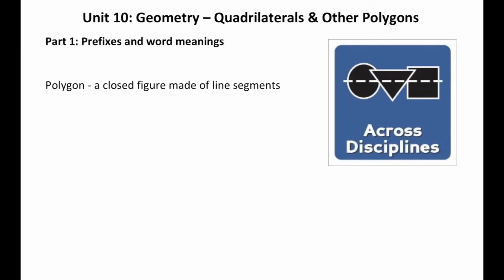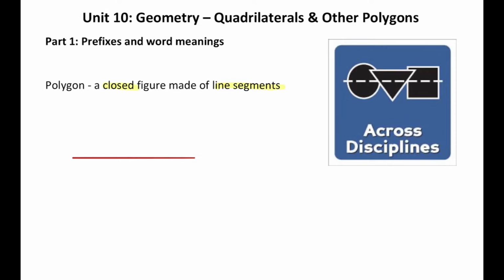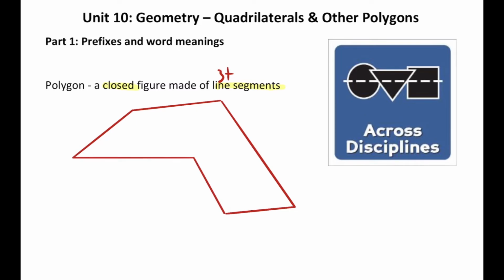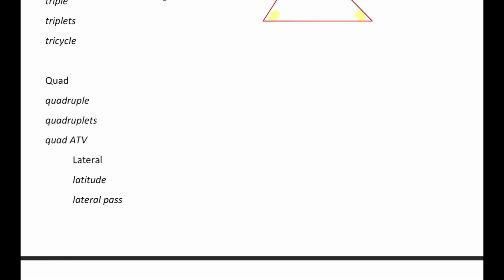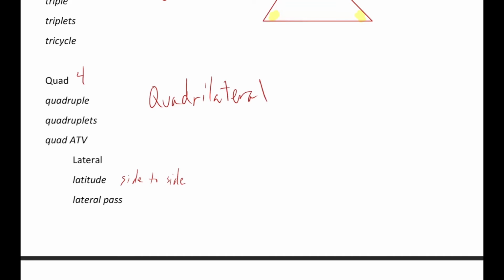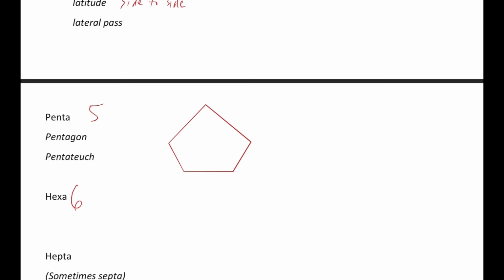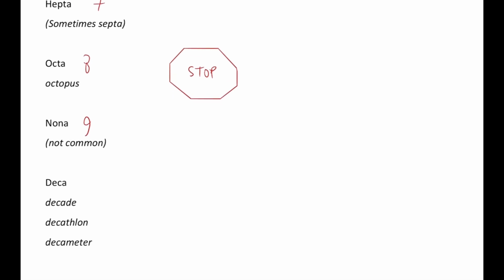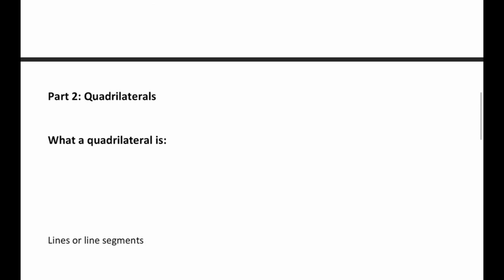Pre-AP - Quadrilaterals & Other Polygons, Part 1